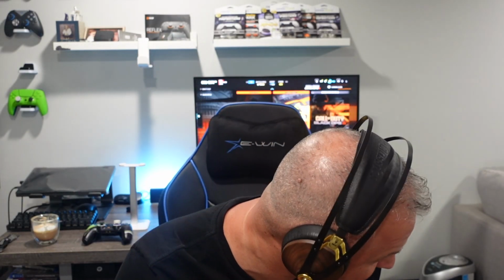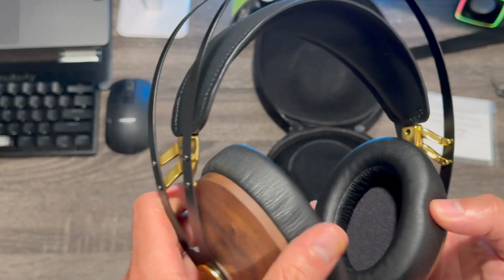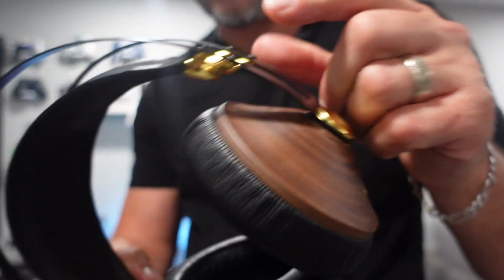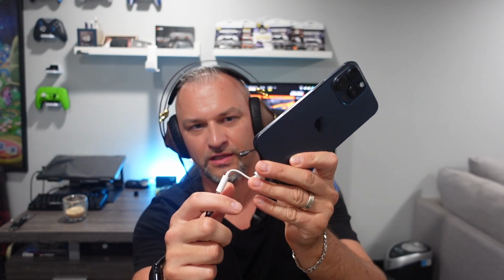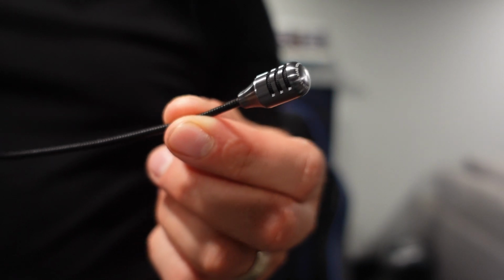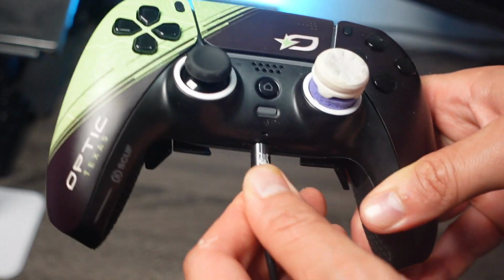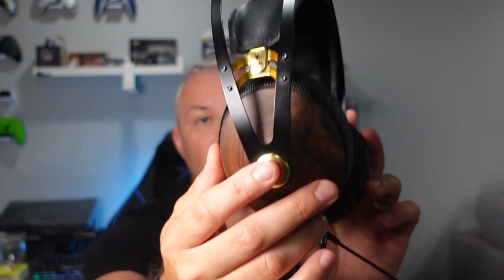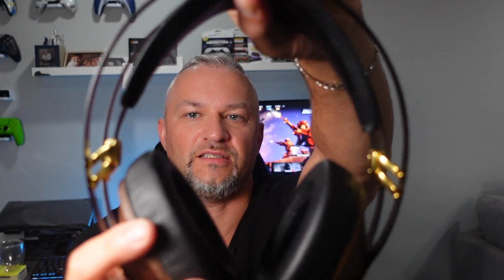Meze 99 Classics + Boom Mic | ARE THEY GOOD FOR GAMING?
Amazon Classic 99 + Boom Mic
Amazon Classic 99 Gold
Amazon Boom Mic

In this video, we dive into the world of Meze Audio and their 99 Classics headset, paired with their newly released Boom Mic. We explore how this setup compares to a dedicated gaming headphone. We unbox and review these 2 products, putting it to the test during a session of Call of Duty Warzone. Is this combination the ultimate gaming headphone for PlayStation 5 gaming, streaming, and even as a top-quality work office headset